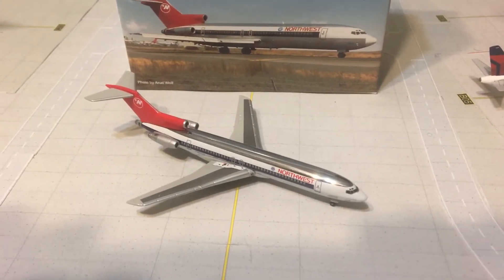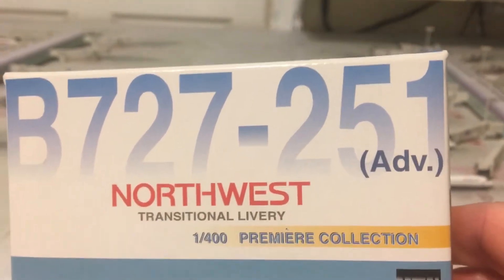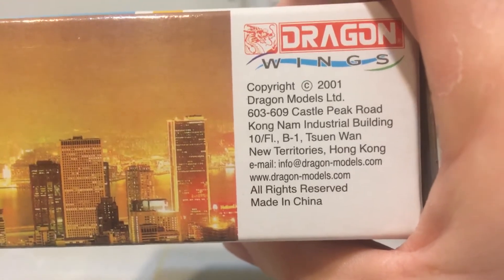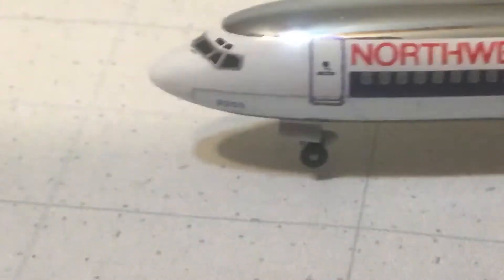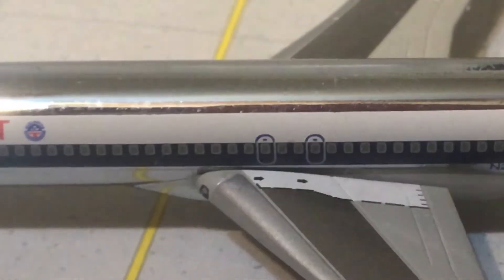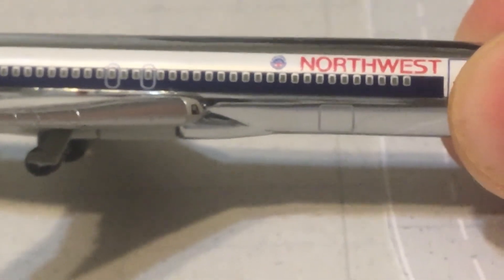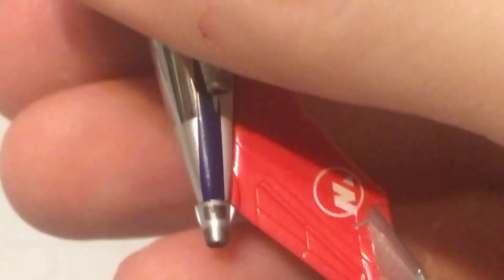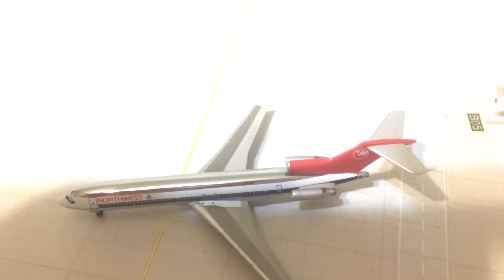Dragon Wings 1/400 Northwest 727-200 Model Review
This has to be not only my favorite Northwest livery but also one of my favorite aircraft of all time.